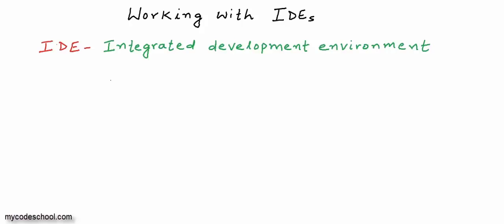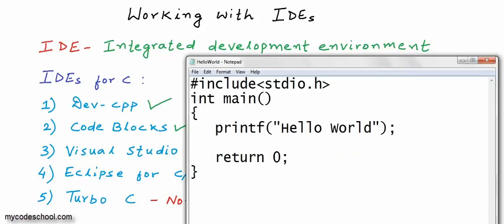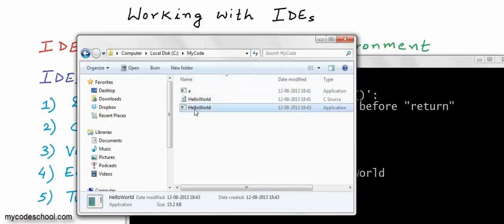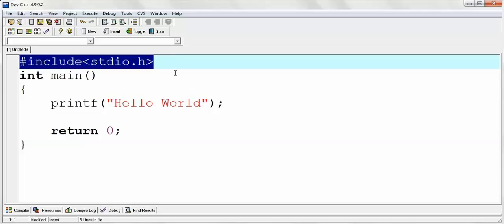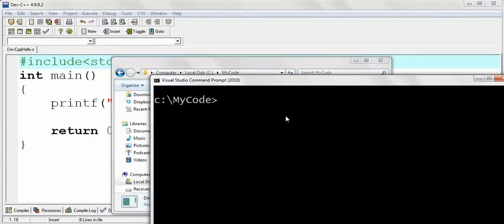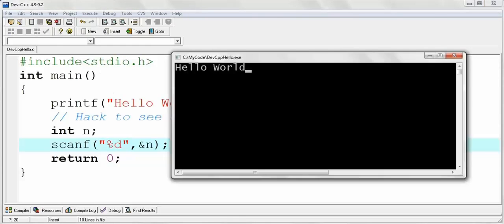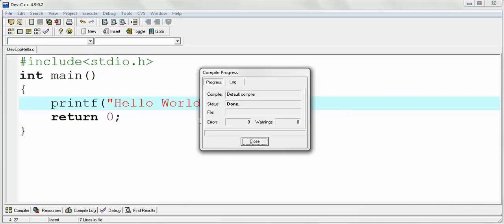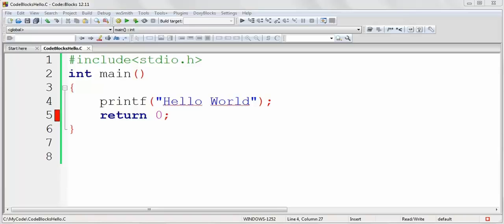Working with Integrated Development Environments IDEs C Programming Tutorial 04